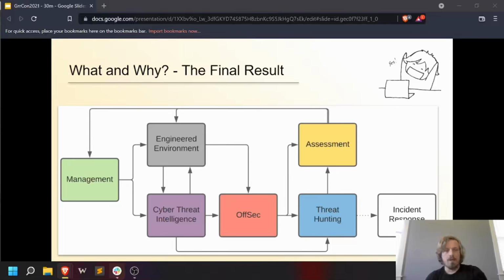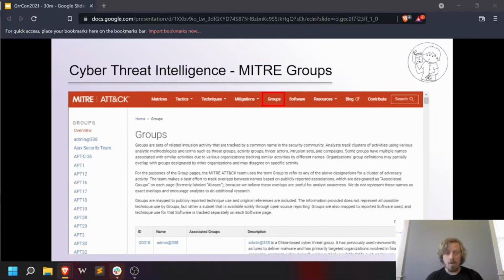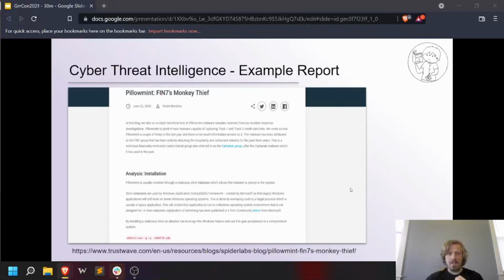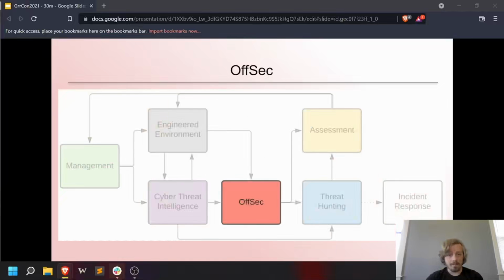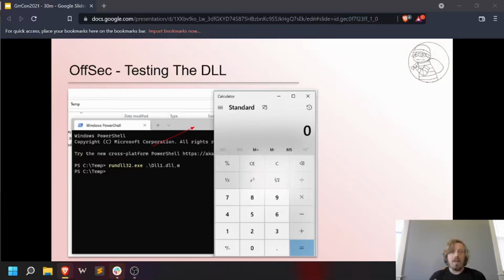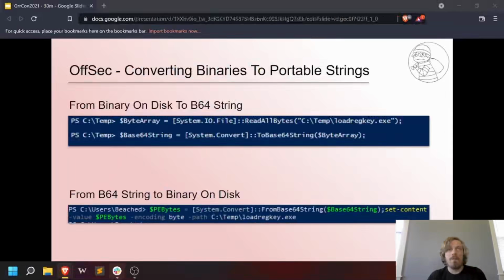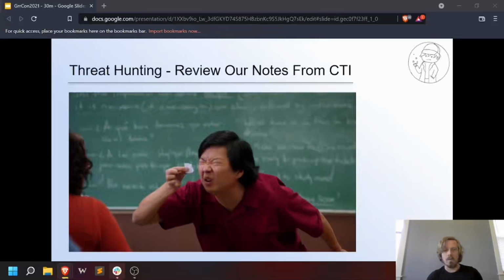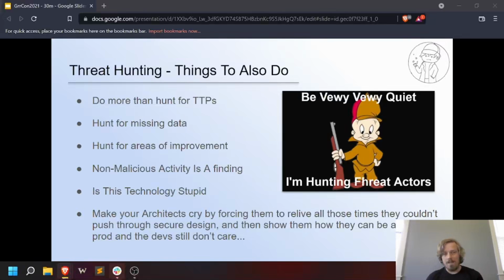Thomas Somerville CTI for the Rest of Us